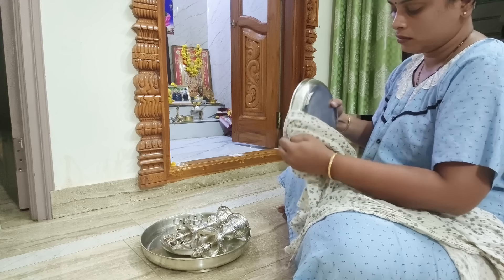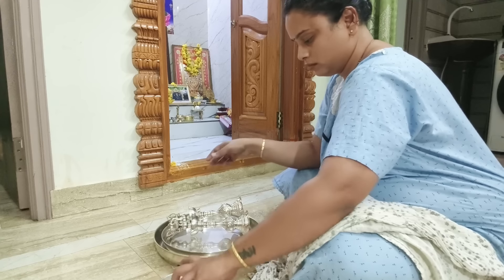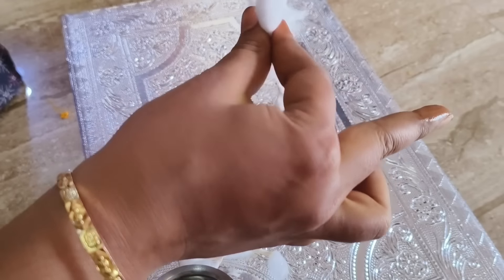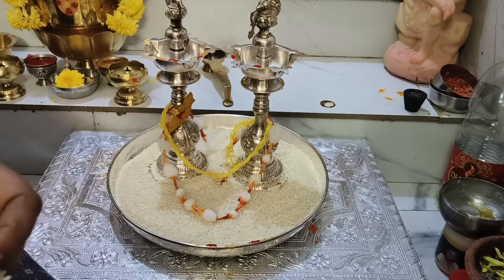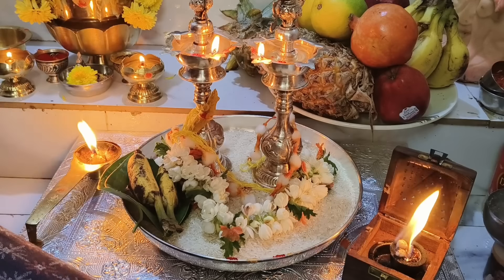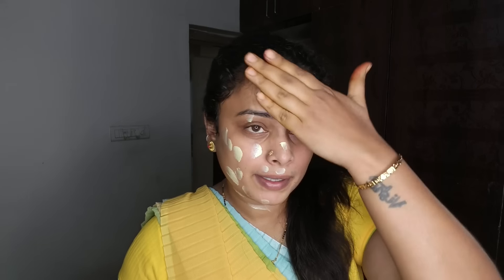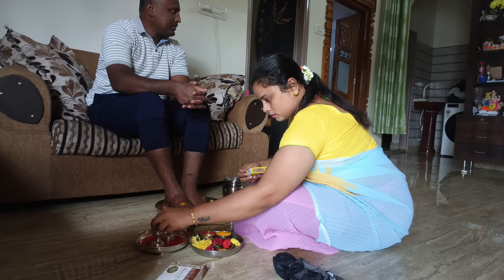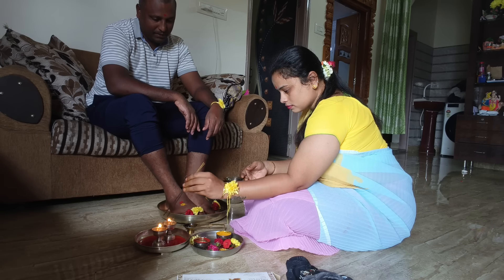ಭೀಮನ ಅಮಾವಾಸ್ಯೆ ವ್ರತ ಮತ್ತು ಪೂಜೆ🙏♥️/ನನ್ ಗಂಡ ಏನ್ ಗಿಫ್ಟ್ ಕೊಟ್ರು🤔/Daily vlog in kannada/Kannada vlogs